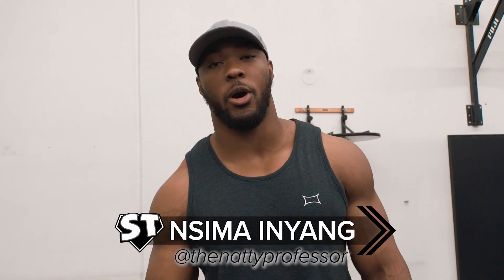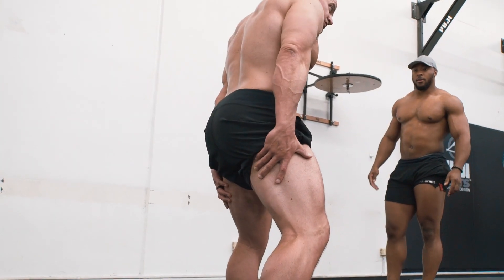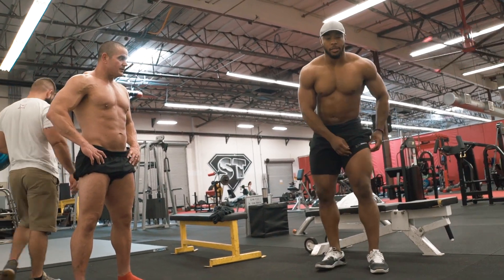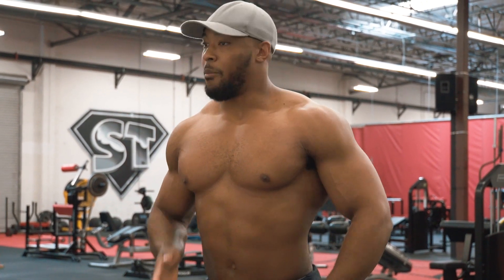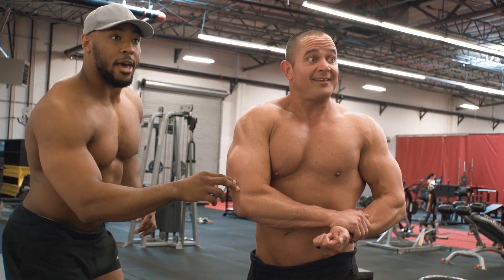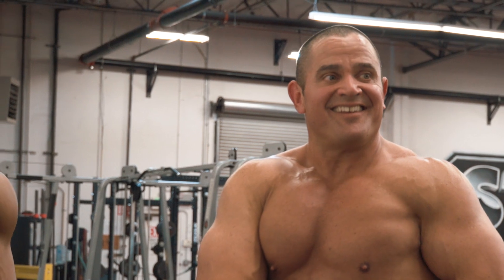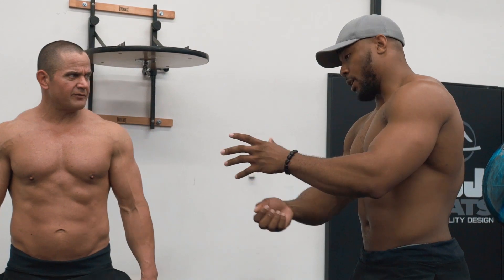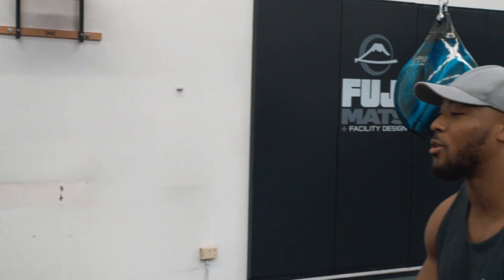Posing Practice | Mark's Bodybuilding Contest Prep | Ft. Nsima Inyang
Nsima Inyang, aka @thenattyprofessor, meets with Mark to help him with posing for his upcoming bodybuilding show. At the time this video was recorded, Mark was 9 weeks out.